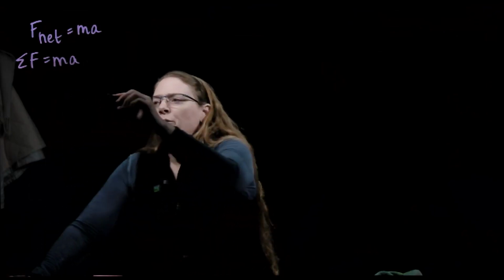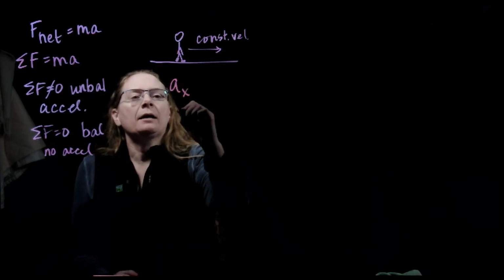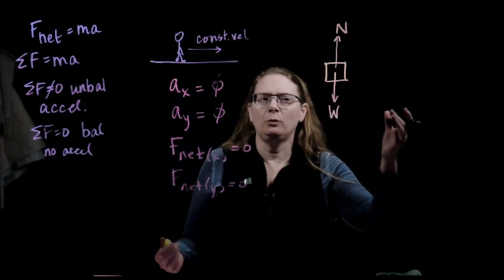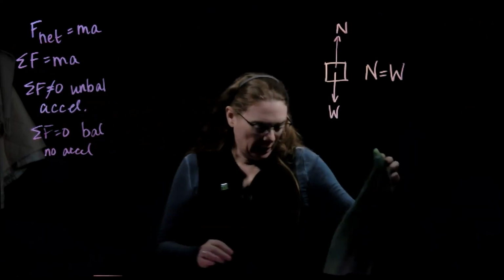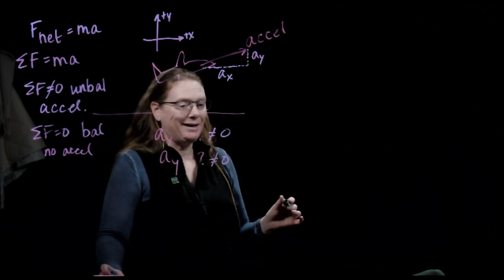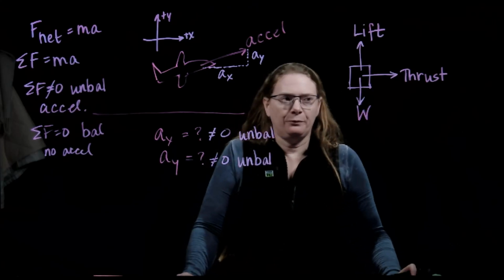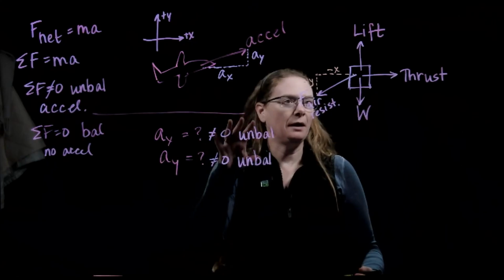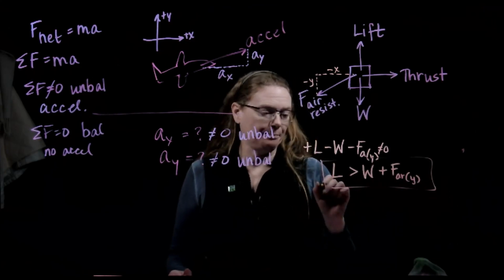Newton's Second Law: balanced/unbalanced forces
(Kind of dark--sorry!) How to use the motion of an object to tell you information about the forces acting on an object.